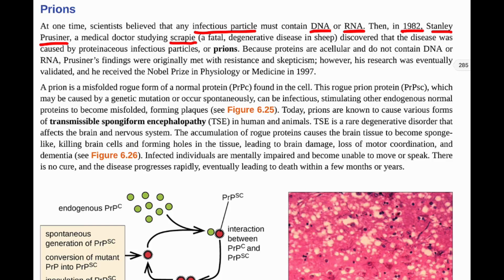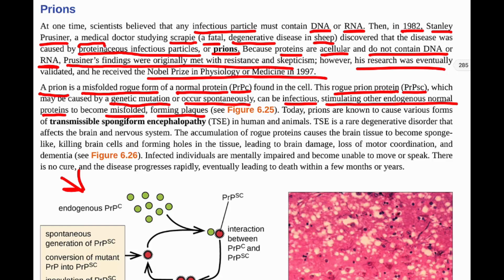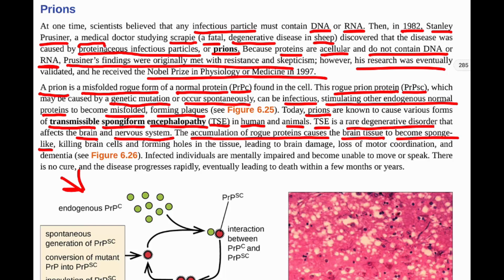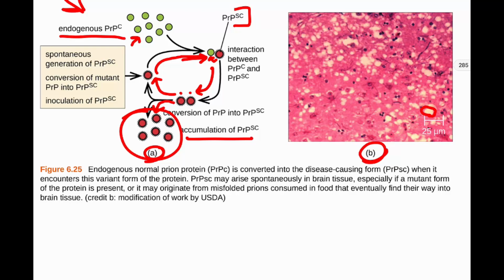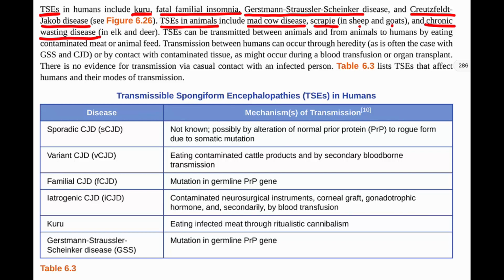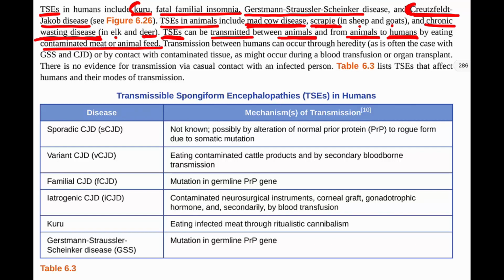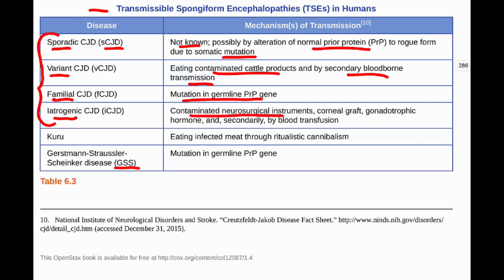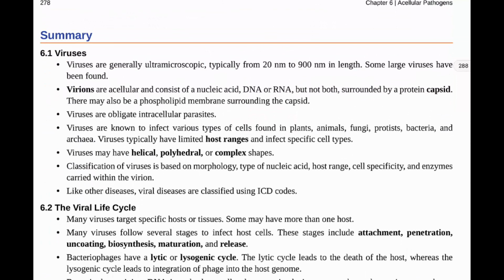BIO 206 Chapter 6 Part 4.2 (6.4.2)